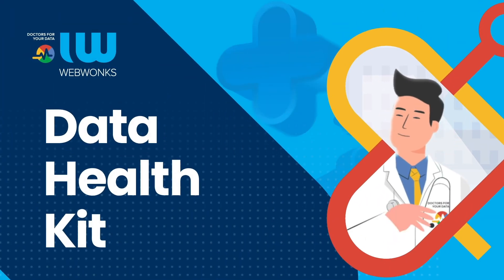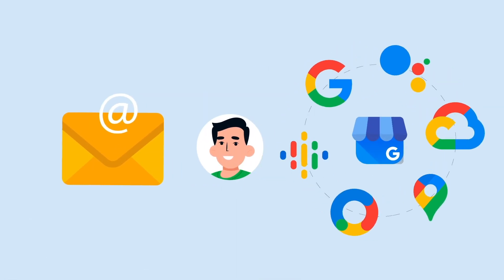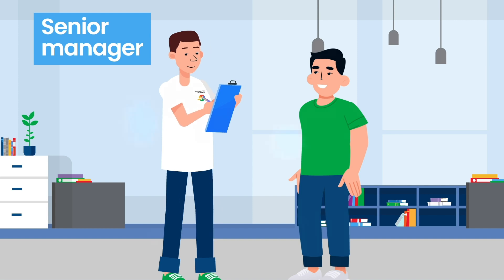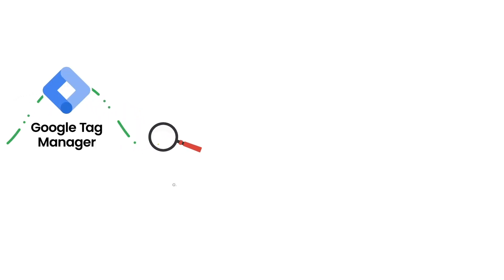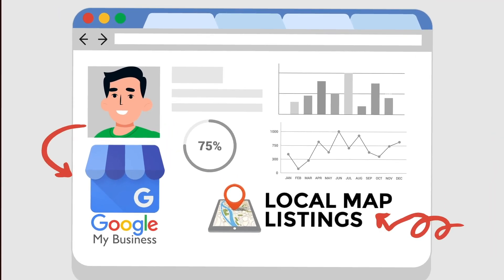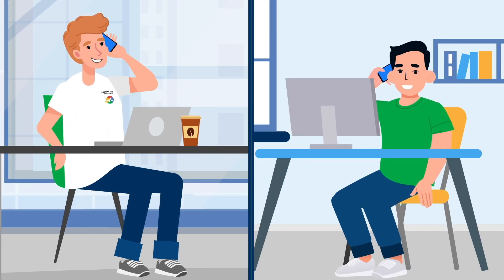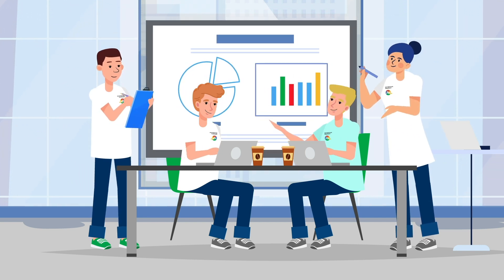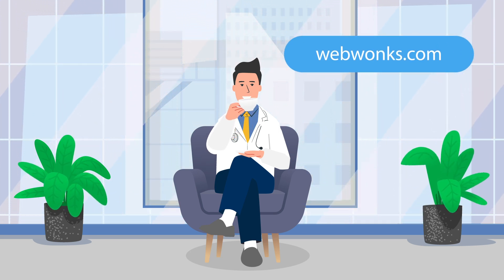What Is A Data Health Kit (DHK) - Web Wonks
What is a Data Health Kit (DHK)? Well it's all about setting your business up for long term online success.

We start by creating a proxy email for you. We use to add / create / configure Google business services on your behalf. Importantly, you own all these accounts, not us.

We assign a senior manager to the DHK as it goes through our system; typically a six week job, with most technical work happening in week one, with data appraisal happening thereafter.

During the job we configure:

Google Analytics (GA4)
Google Search Console
Google Display Ads
Google Looker Studio

Get in touch with our team and see how we can help with:

▶ Google Ads
▶ Search Engine Ranking
▶ Performance Websites
▶ Ecommerce Maturation
▶ Social Conversations
▶ Brand Building
▶ Email Touch Points
▶ Data Driven Machine Learning
▶ Insightful & Directive Reporting
▶ AI Infused Consulting
▶ All driven by Web Analytics scoped for all sized companies.